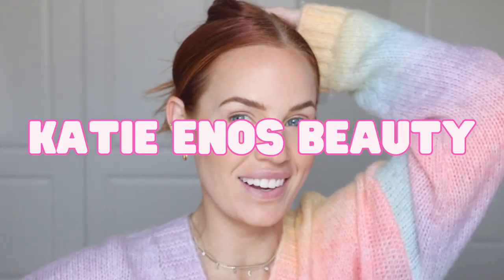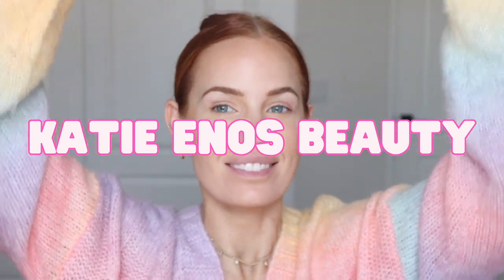UNICORN MAKEUP TUTORIAL | HALLOWEEN | KEB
I did a Unicorn last year and didn't love the look so I never uploaded it. This one turned out SOOOOO cute and I'm so glad I did it again. It's a super fun look that can be done in 15 minutes and will make you feel like a super cute, magical unicorn this Halloween!

EYES:
Allover Lid: Whisper Pink Shadowsense
Inner Corner: Whisper Pink Shadowsense
Above Crease: Natural Tan Shadowsense
Crease: Chilled pink Hydramatte
Under Eye: Chilled Pink Hydramatte
Outer Corner: Peony Pink Hydramatte
Outer Corner: Elixir Glitter Shadowsense
Center Lid: Pink Opal Shimmer mixed with Elixir Glitter Shadowsense
Light Concealer
Inner Corner: Sea Breeze Shimmer
Liner: Onyx Shadowsense
Upper Waterline: Black Pencil Liner
Lower Waterline: Whisper Pink Shadowsense

Bottom Lashes: Jewel Jade Mascara
Tip of Nose: Pink Opal Shimmer

Cheeks: Peony Pink Hydramatte | Chilled Pink Hydramatte
Cheeks: Silver Rose

LIPS: Peony Pink Hydramatte